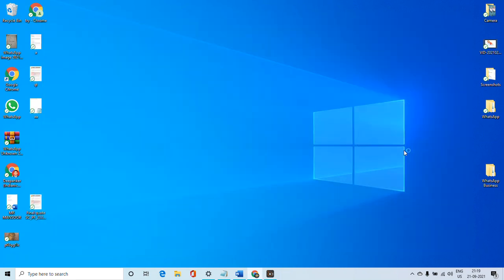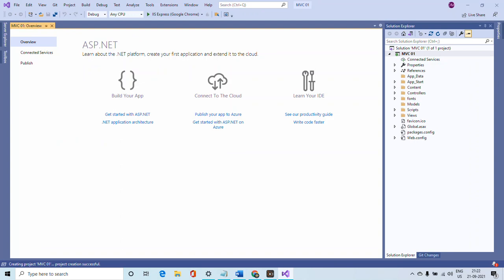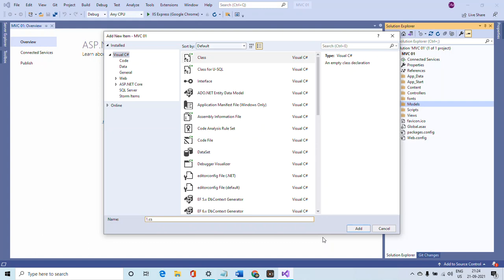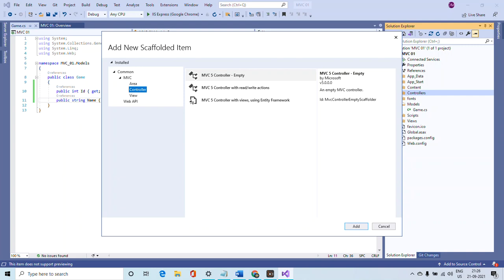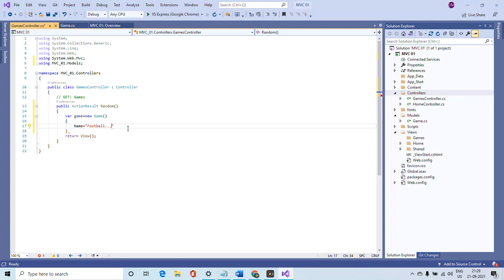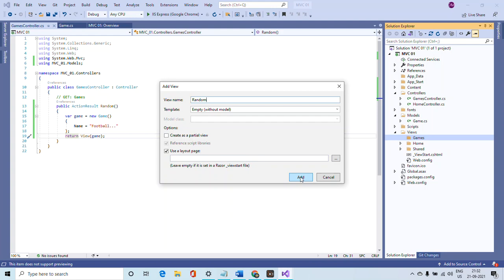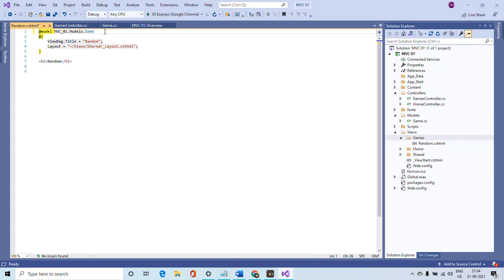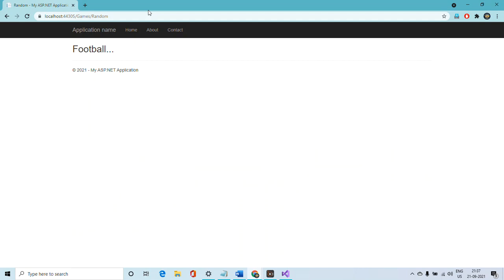MVC FIRST Application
Web based MVC Application using Model, View and Controller